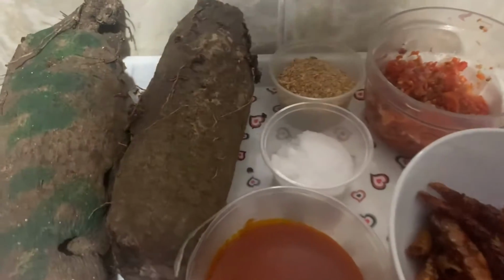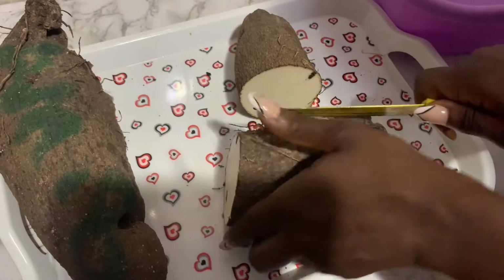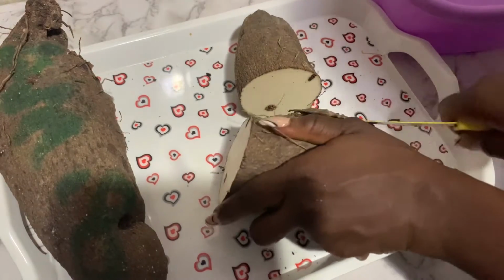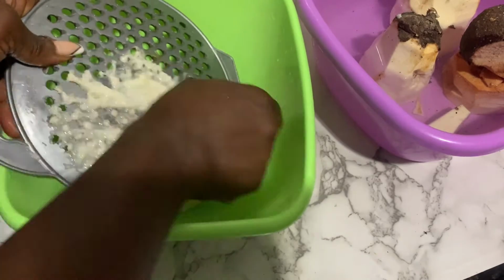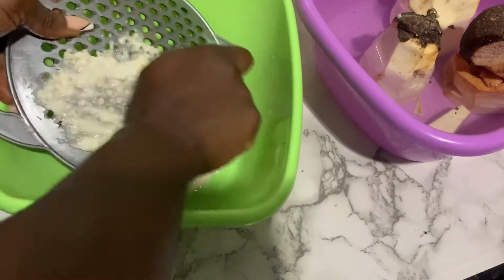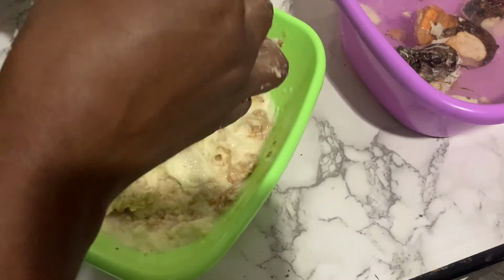HOW TO MAKE IKOKORE IJEBU